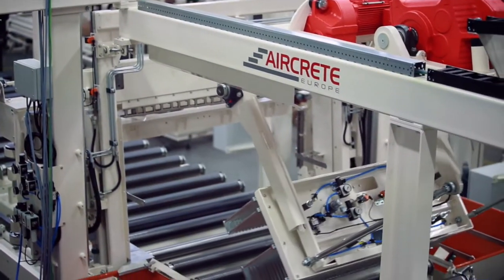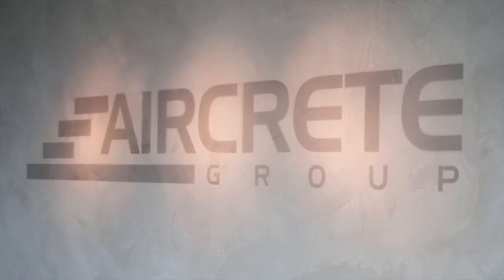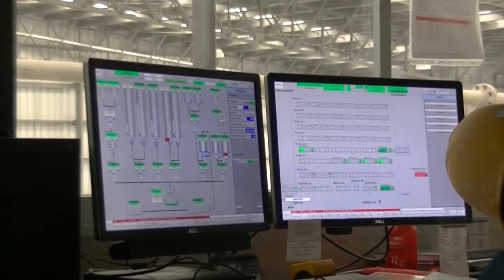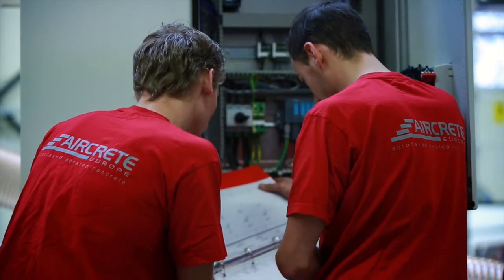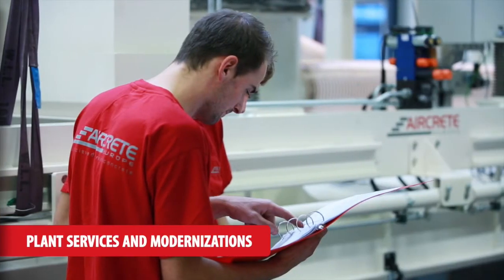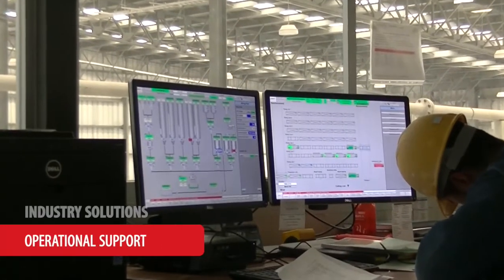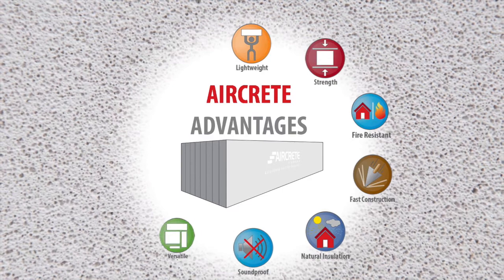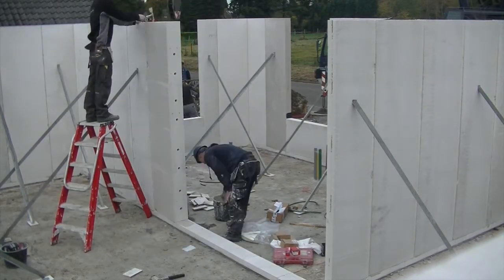Aircrete Europe - Introduction to AAC and AAC technology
00:00 About Aircrete Europe
01:30 Aircrete Cutting Technology
02:48 AAC Plant Services and Solutions
04:38 Autoclaved Aerated Concrete

Let’s talk about AAC. We look forward to discussing your new AAC project or operations improvements of your AAC plant. As AAC technology partner we design, deliver, and operate the most innovative AAC plants for blocks and panels production worldwide. Our expertise and turn-key service is based on more than 40 years of AAC industry experience and uses our own flat-cake horizontal cutting technology enabling the production of a wide portfolio of reinforced AAC products.